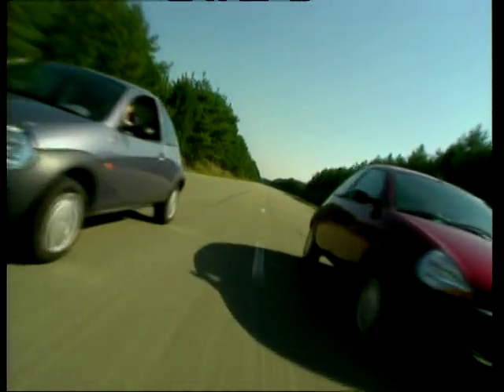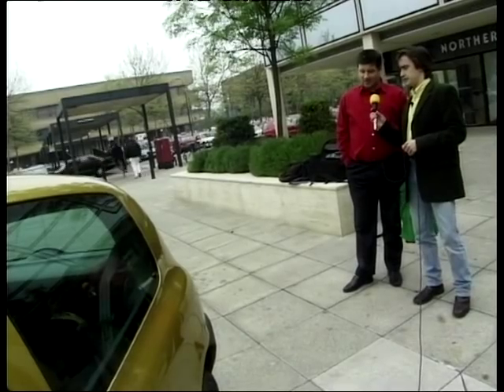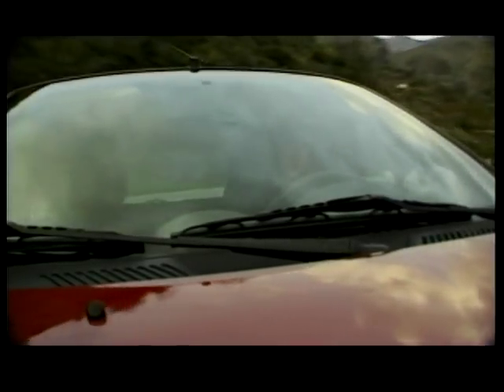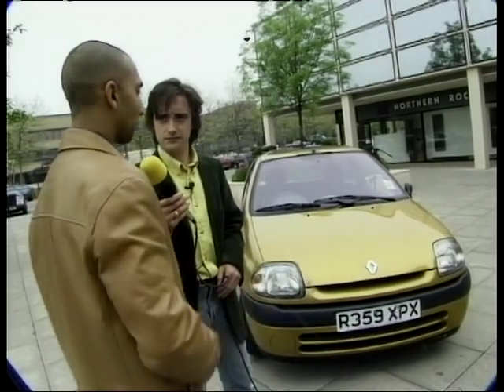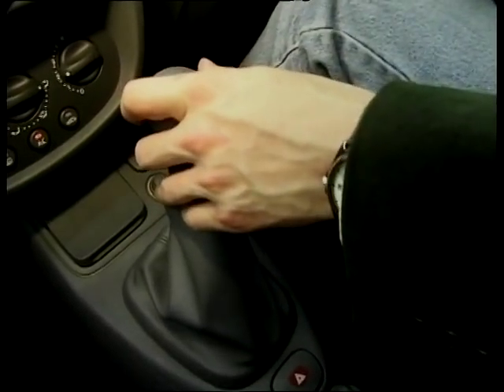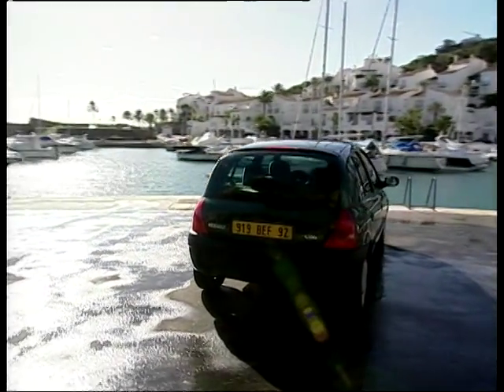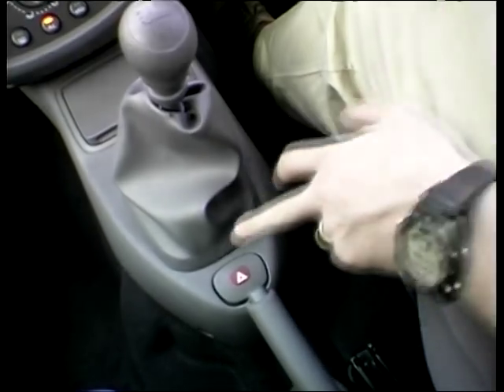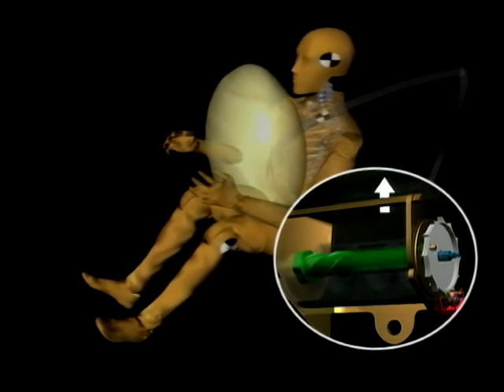Car File: Season 1, Ep. 5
In this episode of Car File we look at the new Renault Clio. We ask the general public and also Renault dealers what they think of this new little model, and Ginny Buckley talks to designers and engineers in France.
Presenters: Peter Baker, Richard Hammond, Ginny Buckley, Ian Royle